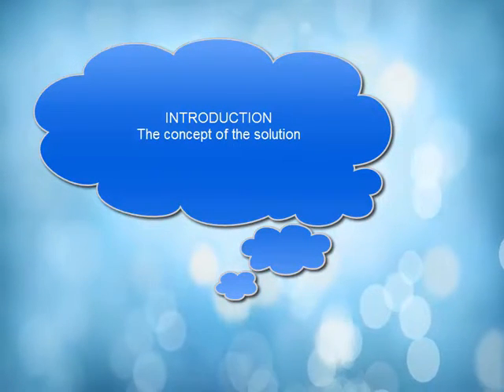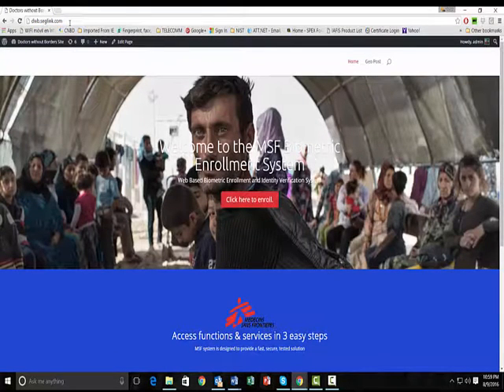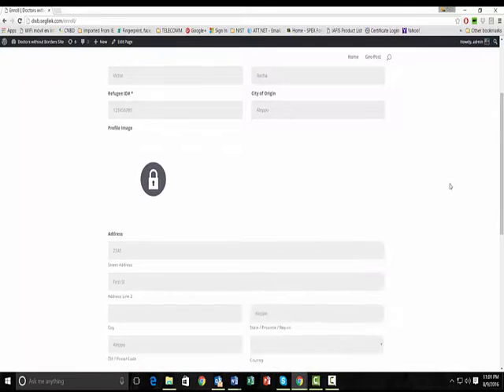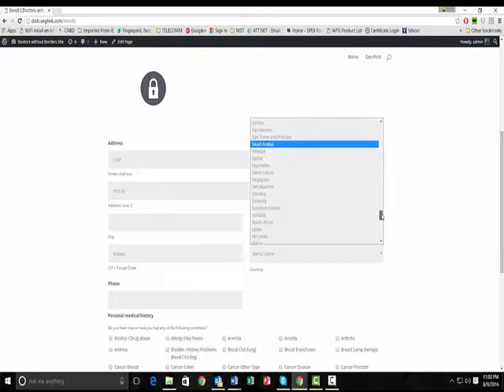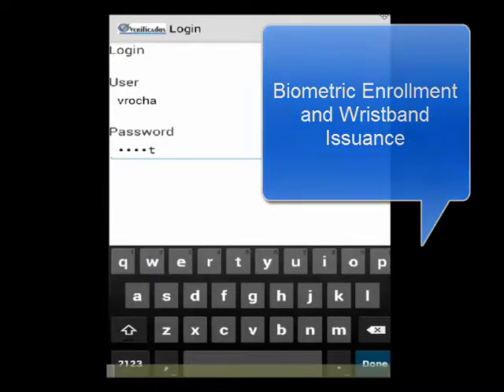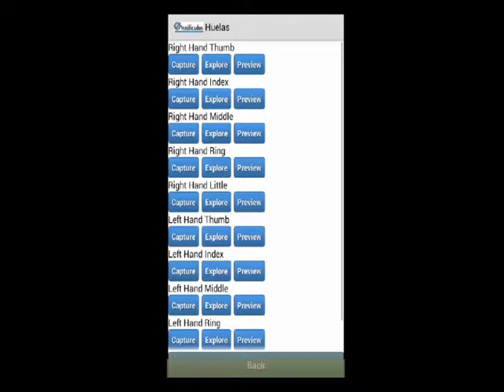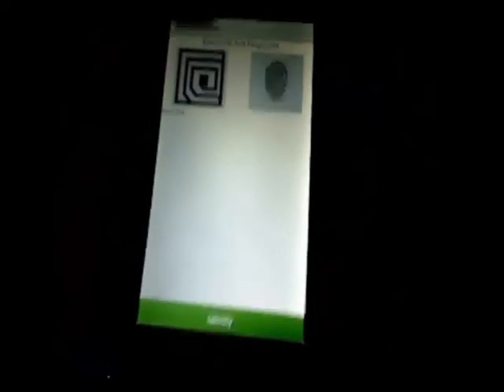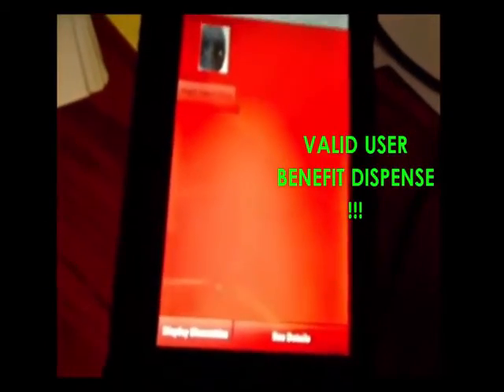DWB Biomatrix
A video description of our solution to the biometric enrollment of refugees in humanitarian disaster areas. It also applies directly to special activities of agencies such as USA's FEMA or Mexico's FONDEN